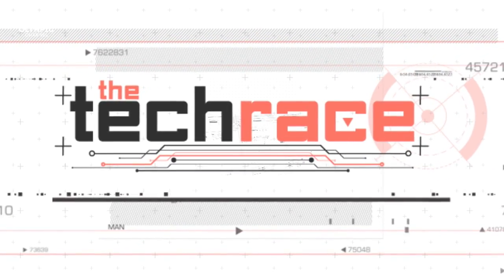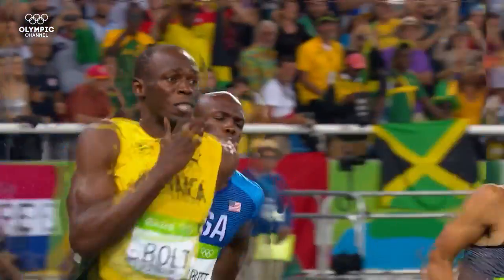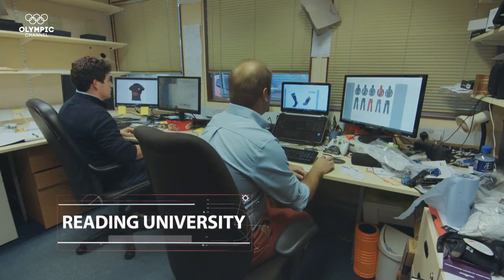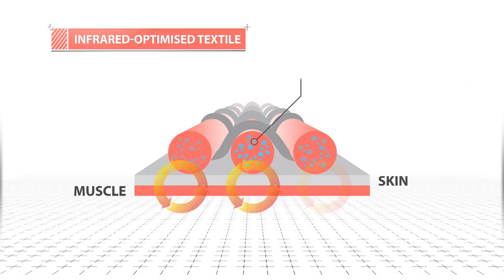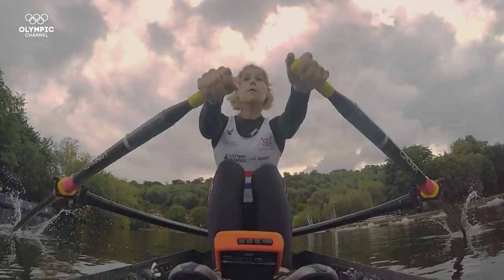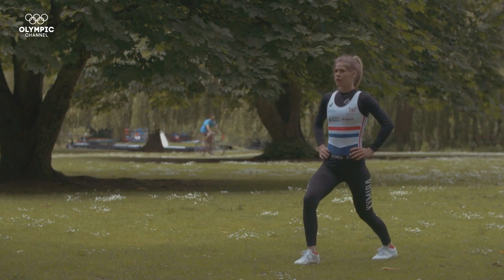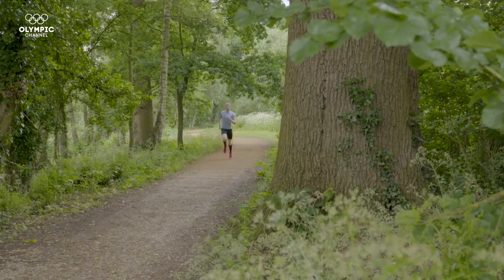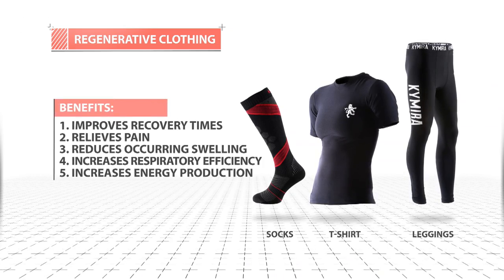The Wearable Tech that Helps Athletes Recharge Their Energy | The Tech Race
Smart clothing that recovers wasted energy means athletes can achieve maxiumum performance with some hi-tech help.

Discover the amazing technology that takes athletes even further in the "The Tech Race"